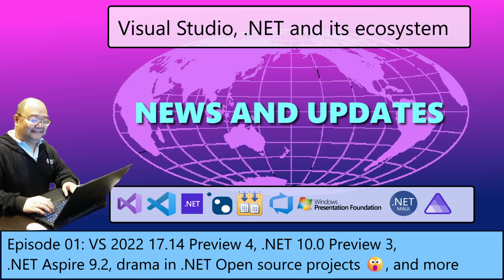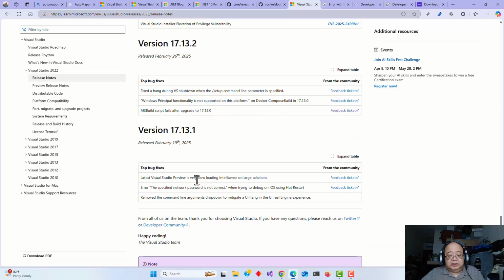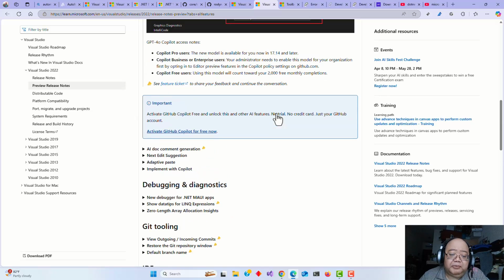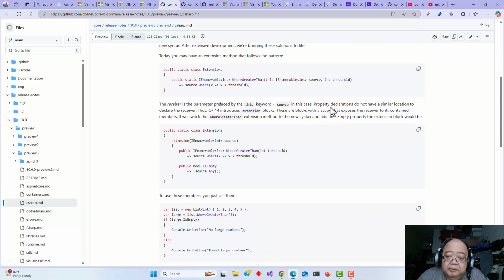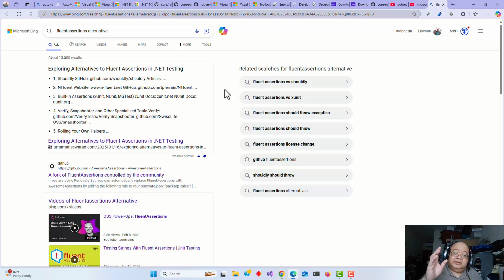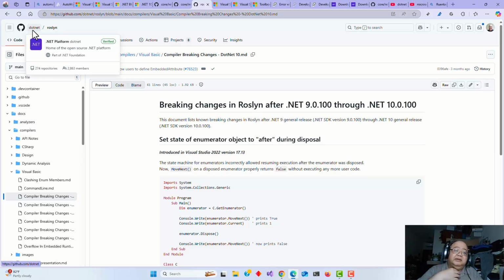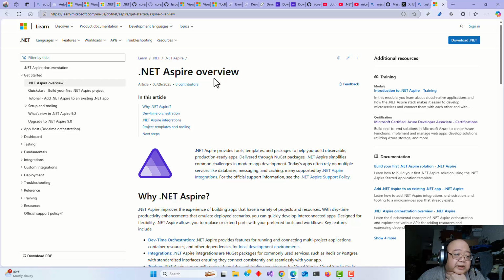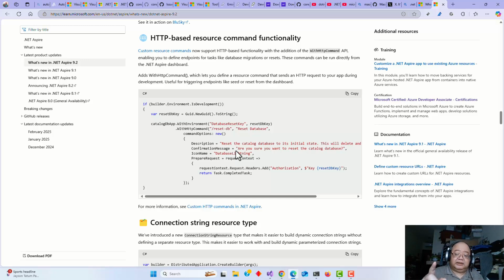VS and .NET News Updates: VS 2022 17.14 Preview 4, .NET 10 Preview 3, .NET OSS drama, and more!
Hello friends! As I have mentioned in the video of Belajar .NET Episode 23, I bring you news and updates of Visual Studio and .NET!

This first series is now on this Monday, 28th April 2025 and the next videos will be delivered every 2 weeks on Saturday. Therefore the next video update is scheduled on 10th May.

In this video, we discuss these:
1. Visual Studio 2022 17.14 Preview 4
2. .NET 10.0 Preview 3
3. .NET OSS project drama
4. .NET Aspire 9.2

Enjoy and don't forget: coding is happiness! 😊❤️